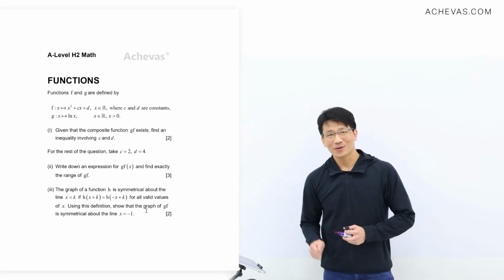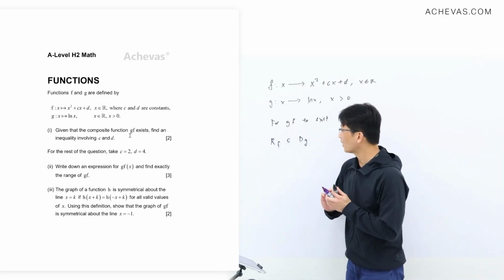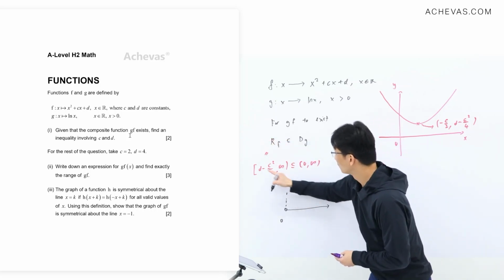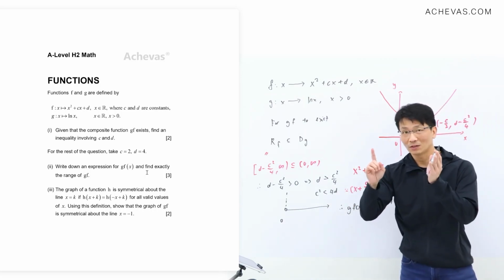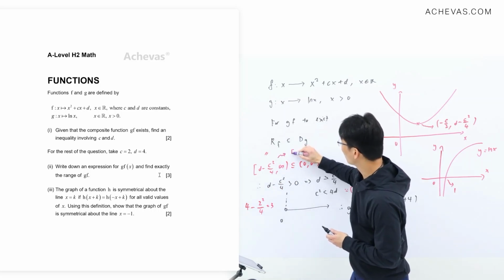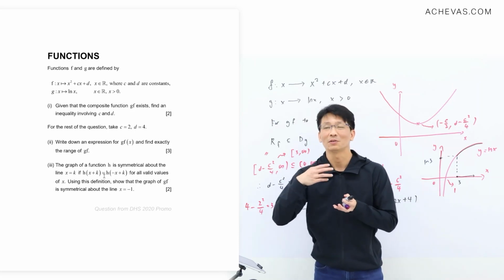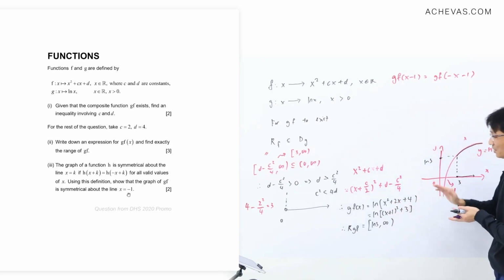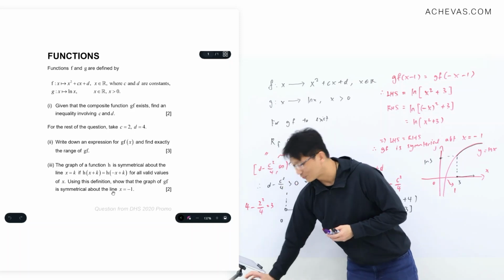⚙️ Functions | A-Level/Junior College (JC) H2 Math Tuition | Singapore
🏫 Question from Dunman High School (DHS) Exam Paper

0:00 Intro
0:17 Part (i)
3:14 Part (ii)
6:29 Part (iii)

POPULAR Bookstores